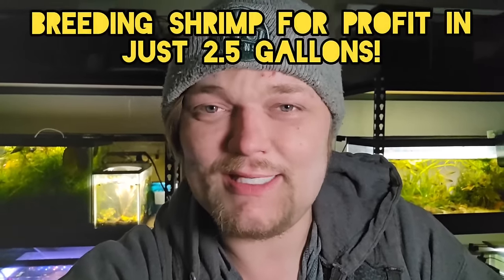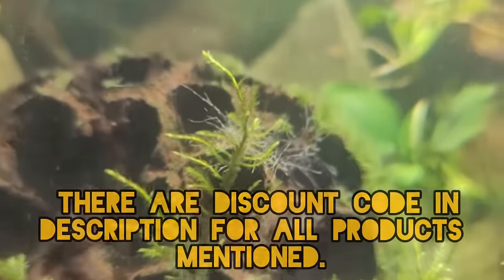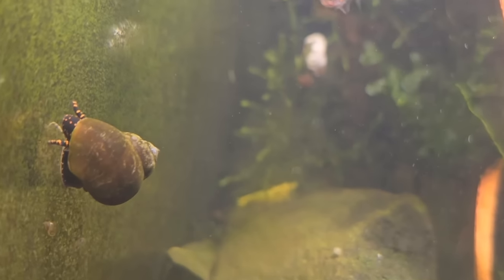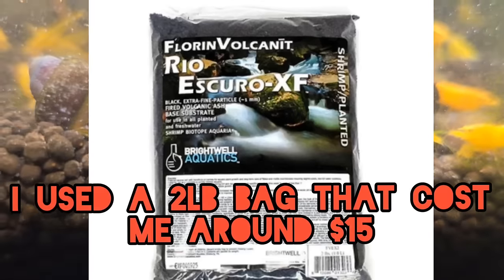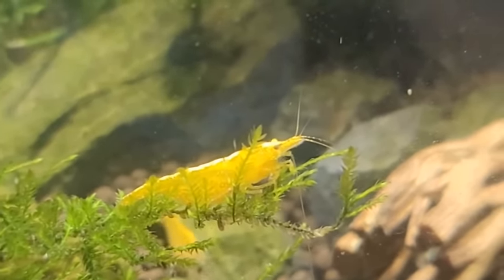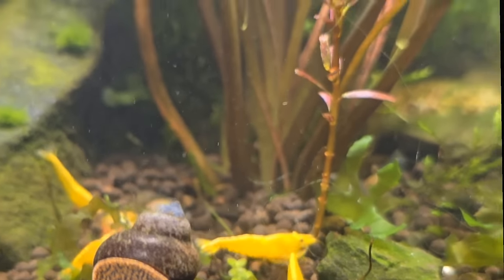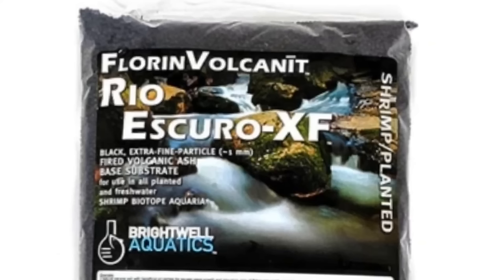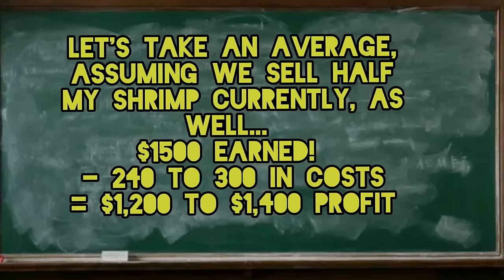NANO SHRIMP FOR PROFIT TANK: I Made Over $1,200 PROFIT In Just 2.5 Gallons This Year. Tips & Tricks!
Setting up the tank and water parameters/ cycling the tank without a filter and much more info.

Use the code "FISHTORY15" at AquaticArts.com 15% code

shorturl.at/tB348

shorturl.at/tB348

garden of Eder shrimp : Secret10 or fishtory10